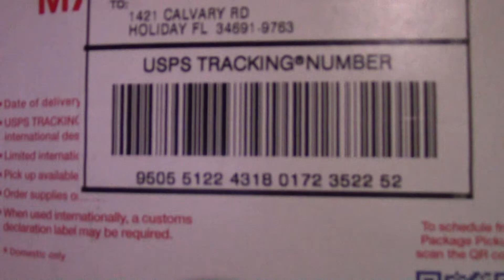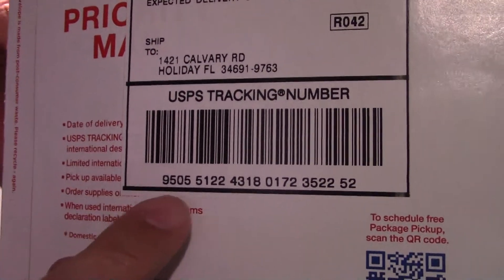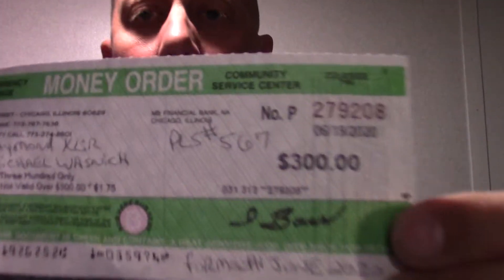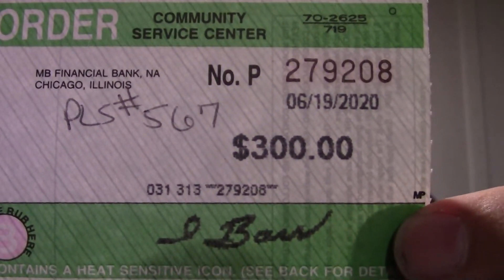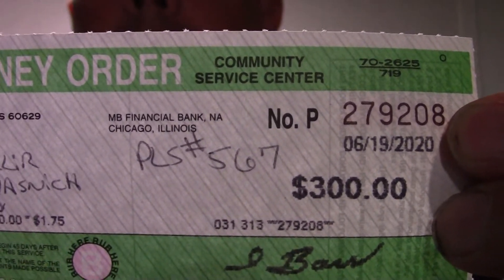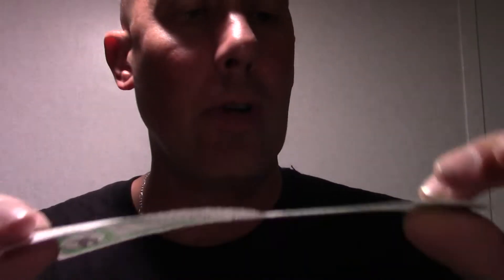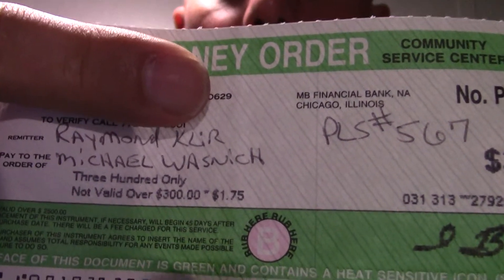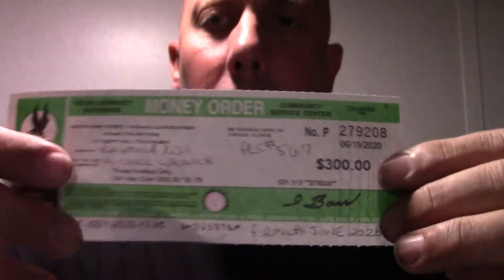*How To Make Money Mailing Flyers From Home* In 2020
- Make up to 11,000 bucks!!
- Join on all 4 levels and I will mail for you. PS: THIS PROGRAM IS LETHEL: I MADE 100,000 IN MY FIRST 7 MONTHS!! BEEN GOING SINCE 2017.
- $36,000 in the first 90 days. Been going since 2016. Mail postcards and make money. No talking to anyone and no touching computers.

High ticket business opportunities are online and you can do "high ticket business opportunity reviews" to see what's out there online and compare it to my links in this description area.

No this is not the cash tracking system or a CTS Gifting System Review, but a way average people can make cash mailing postcards in 2020 from their home.

If your looking for a great way to work from home in 2020 during this corona virus scare, checkout my direct mail marketing opportunities and my high ticket business opportunity called "Prosperity People Systems" These ways to make money by mailing flyers or postcards can allow you to make up to 1000 dollars per week offline doing direct mail, or marketing online in your spare time.

PS: Make sure you subscribe to this channel called "postcard cash from home" and click the bell to get notified of new videos I do on *high ticket business opportunity reviews* or ways to make money mailing flyers from home in 2020.